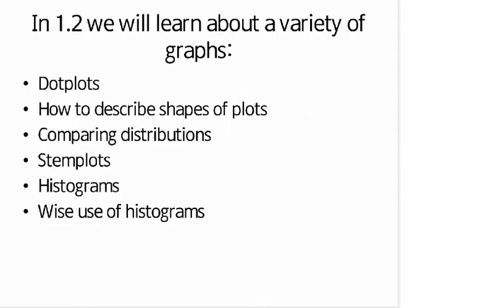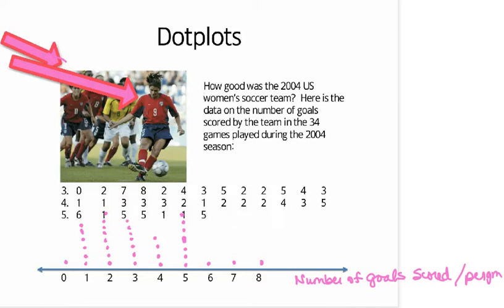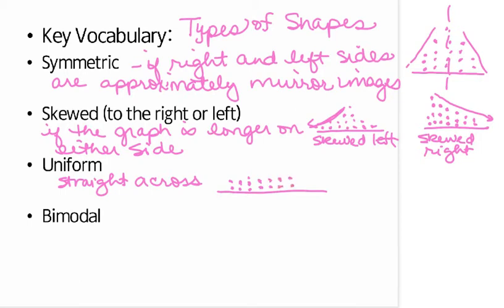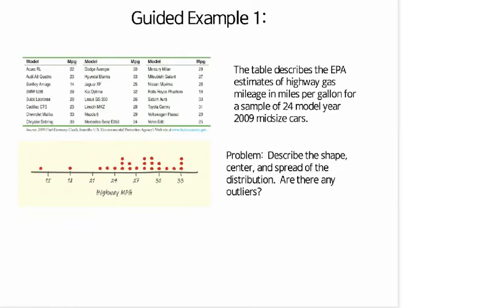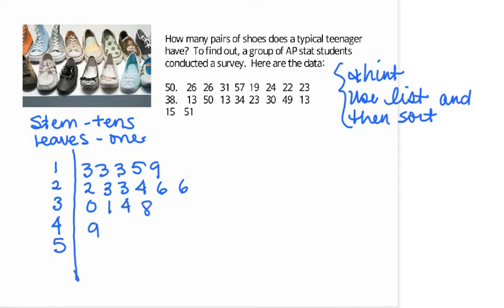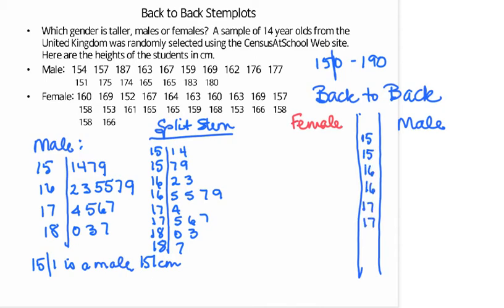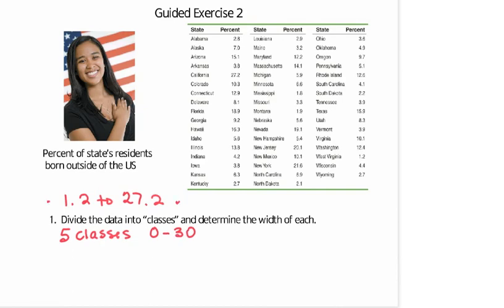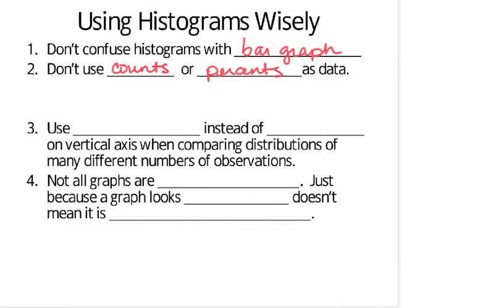Made with Explain Everything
AP Stats 2.1l